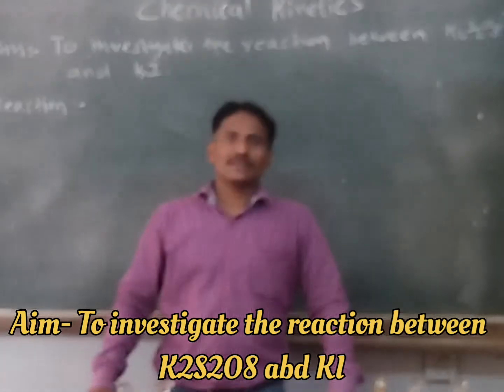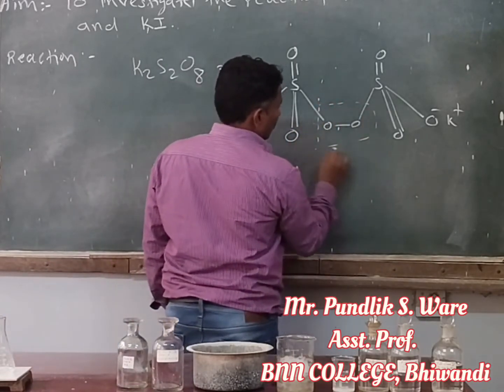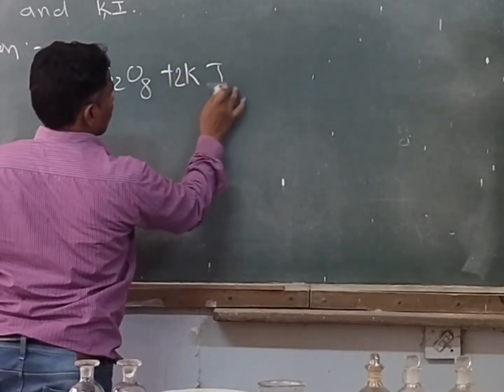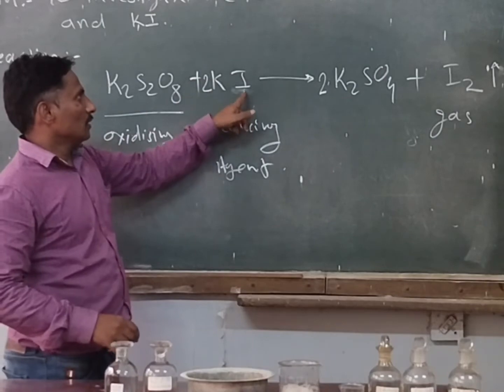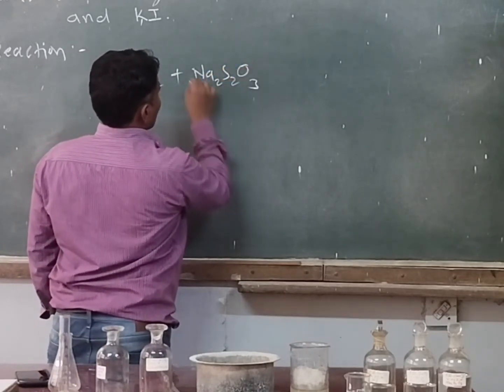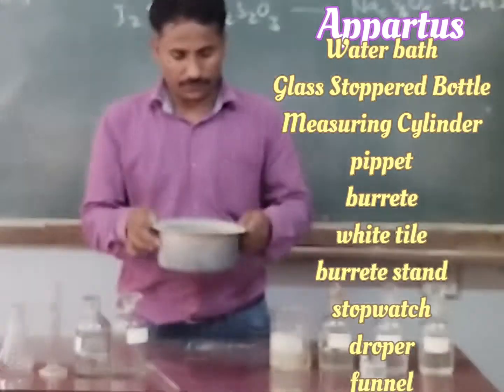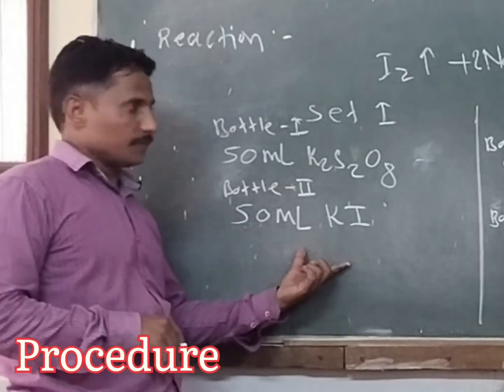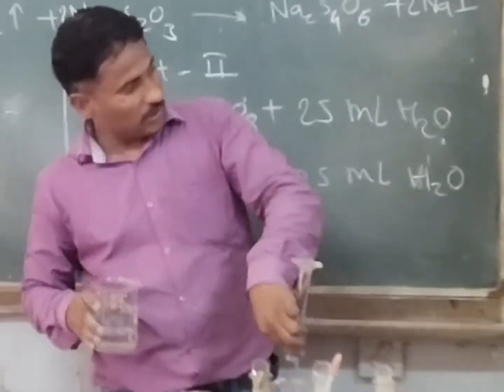C Kinetics- To investigate the reaction between pottasium persulphate(K2S2O8) & Pottasium Iodide(KI)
S.Y. BSC., Chemistry practical, Mumbai university syllabus.
reaction between potassium persulphate(K2S2O8) & Potassium Iodide(KI)
what is the role of ice in the reaction between potassium persulphate(K2S2O8) & Potassium Iodide(KI)?
what is the role of the iodine indicator?